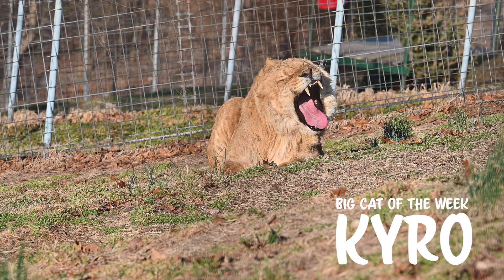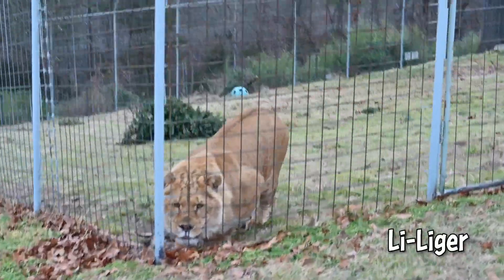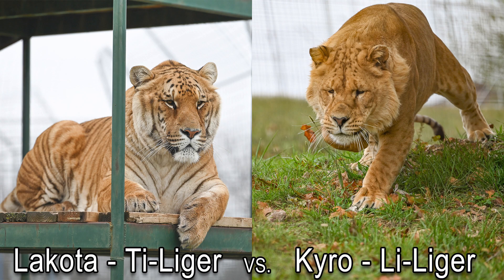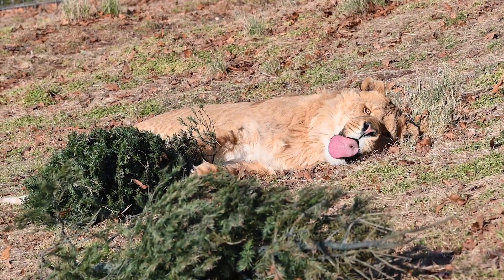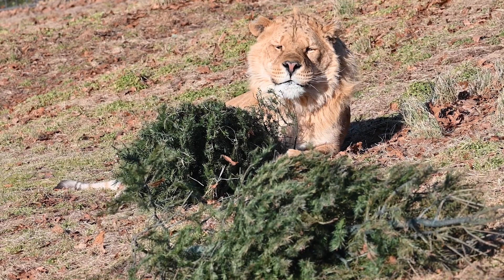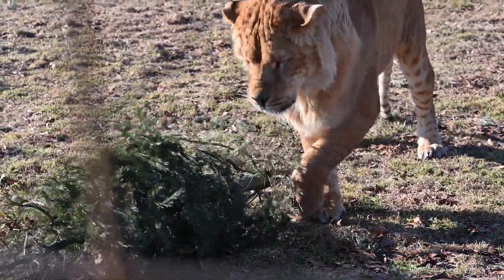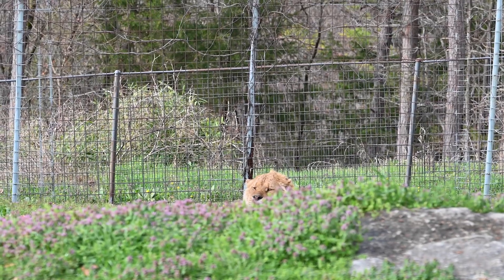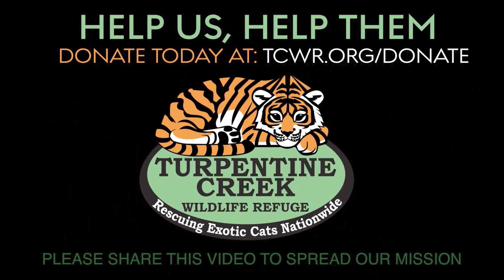Big Cat Of The Week - Kyro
Hybridization does occur in the wild, but only when it is advantageous for the animal to do so. When
their reproductive opportunities become extremely limited, they will resort to hybridization for survival. There are no reasons why big cats should be hybridized since it is not helping the species survive in the
wild.

Ligers: Ligers are a cross between specifically a male lion and a female tiger. They are a man-made
animal and not considered a real species because they would not occur naturally in the wild. Lions are from Africa and tigers are from Asia so there is no reason for their breeding other than human
entertainment. Since the males are always sterile (cannot reproduce), this also means that they are not a true species of animals.

Tigons: A tigon is a cross between specifically a male tiger and a female lion. Tigons have similar traits to ligers, but are much smaller. They have more distinct tiger stripes, and the males are always sterile. They receive a growth-inhibiting hormone from both parents, so they are much smaller than a tiger or a lion. They sound similar to a liger, which sounds sort of similar to both tigers and lions.